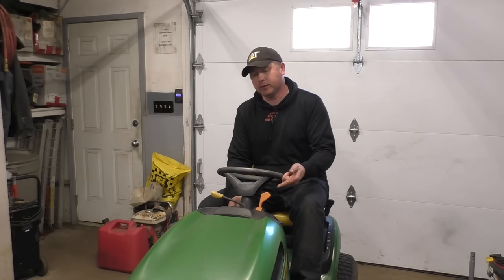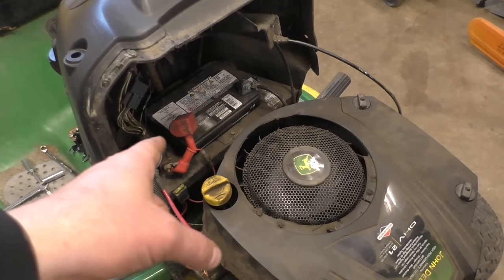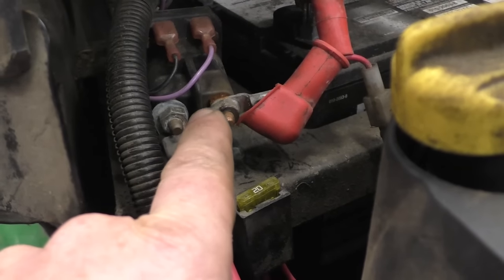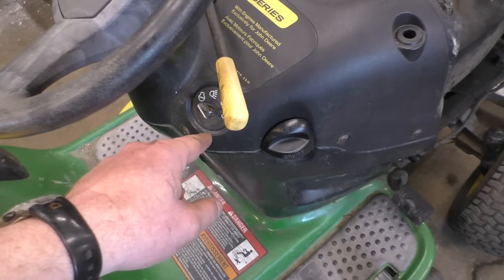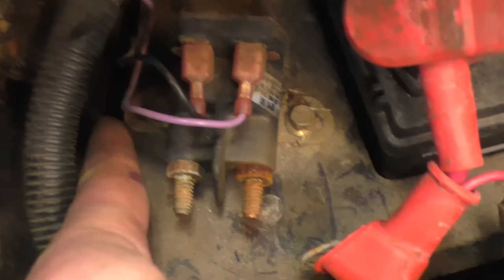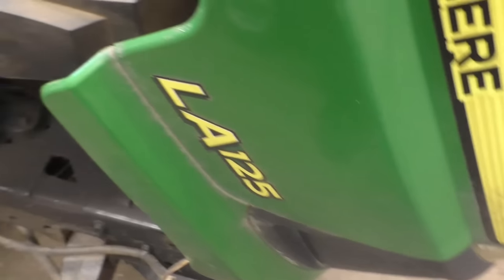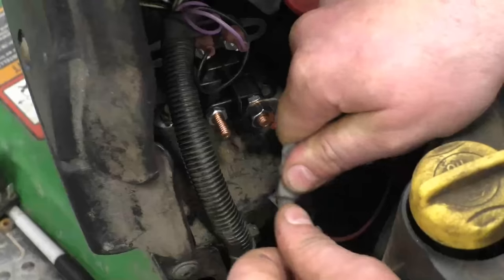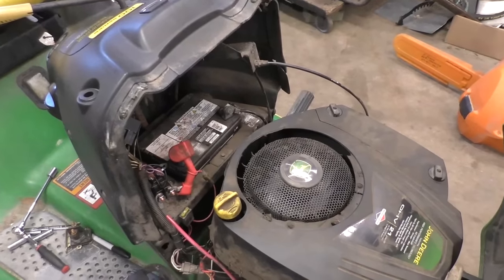Lawn Tractor Won't Start And Clicks - Step By Step Repair Video